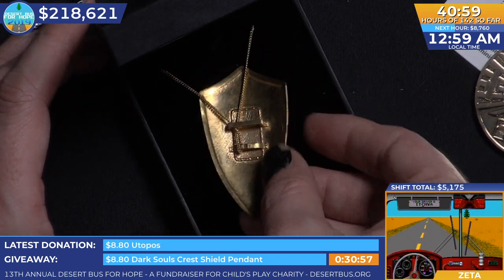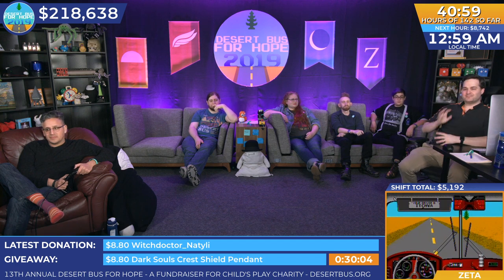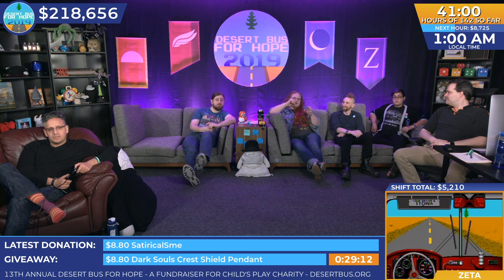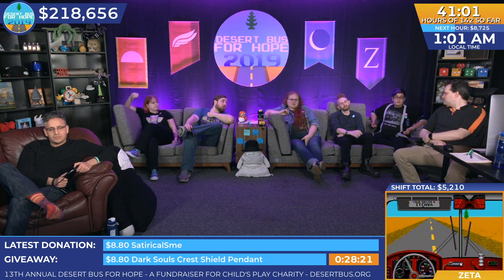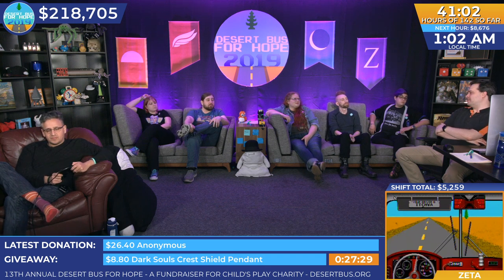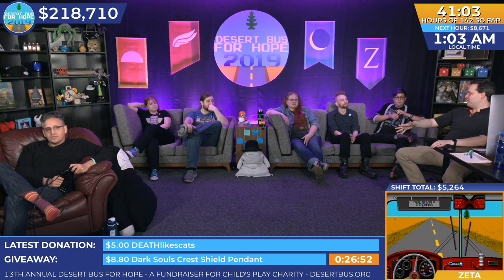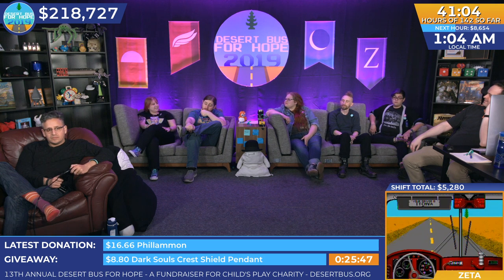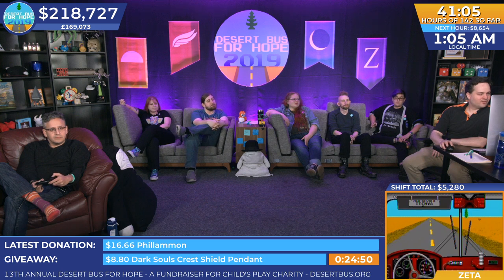DB2019 - The Perfect Grilled Cheese Sandwich, and other Food Talk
The Perfect Grilled Cheese Sandwich, and other Food Talk